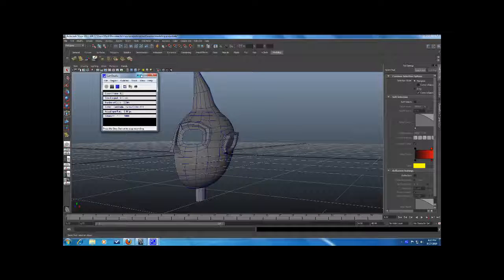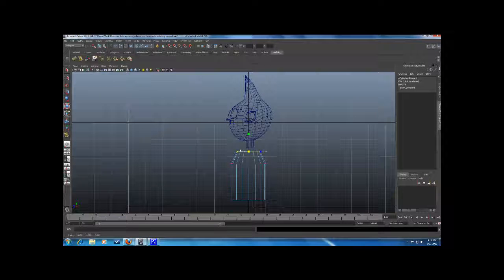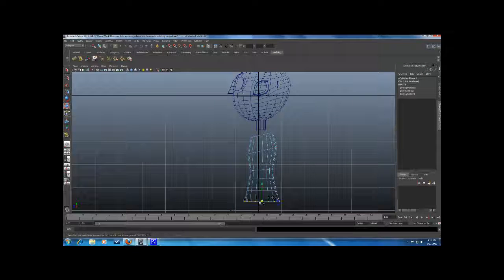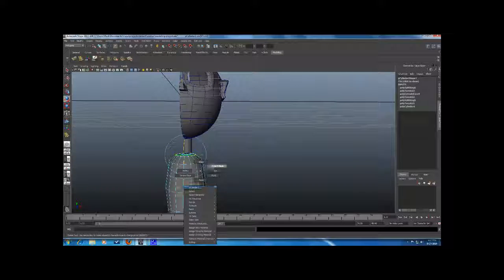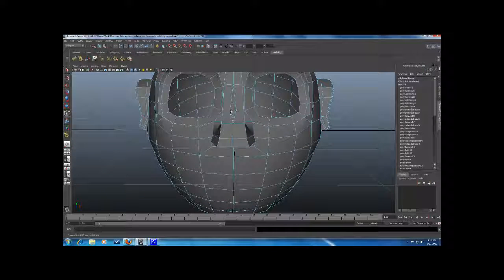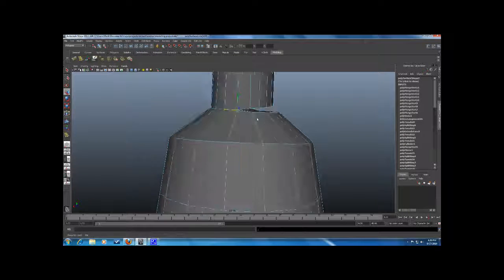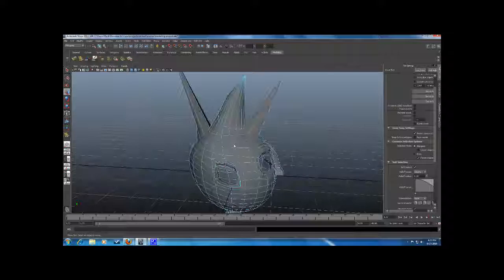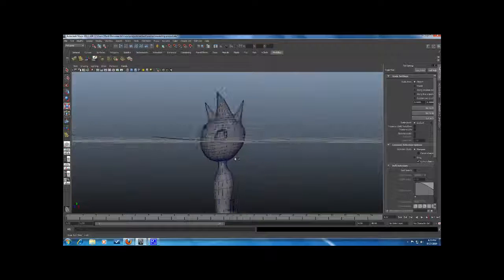Modeling Rigging and Animating a Character in Maya Part5 modeling the body